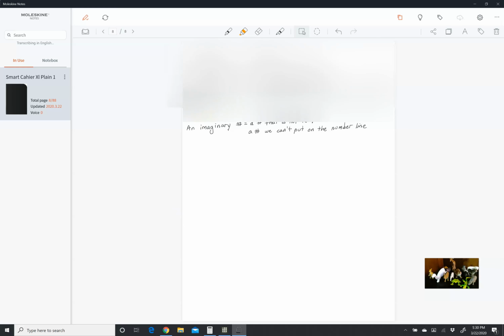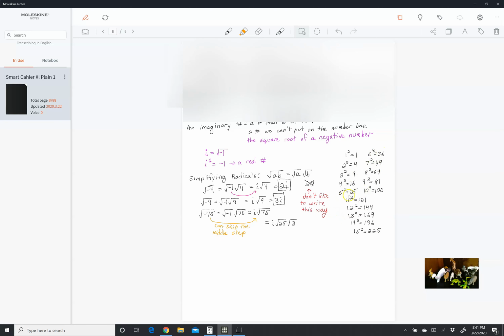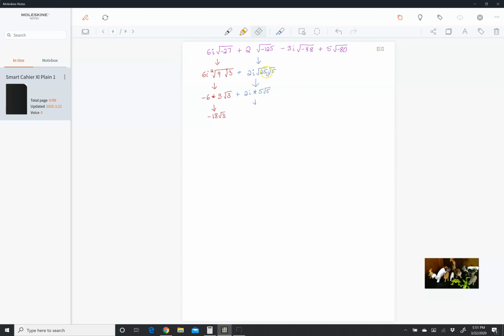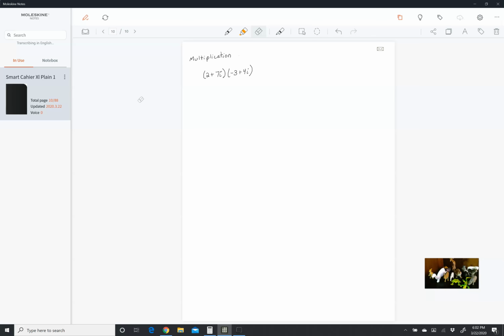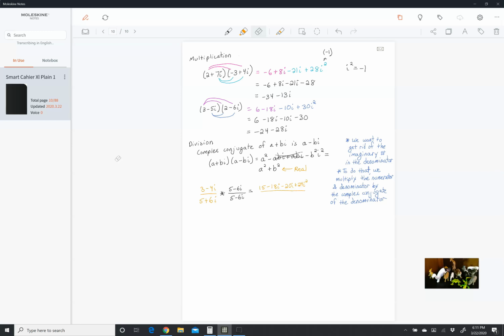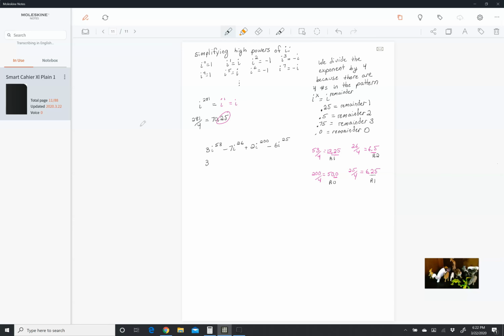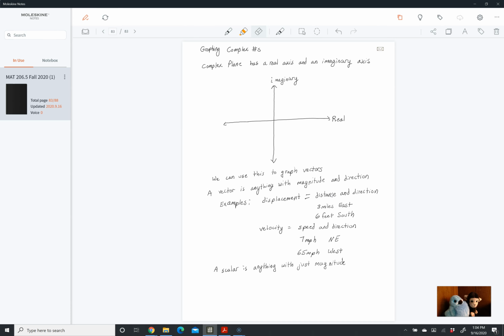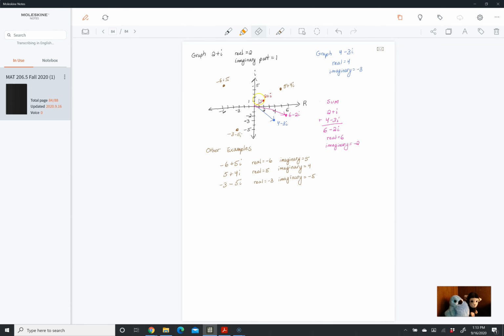Complex s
*Please note that in the video the notes are cut off a little bit at the very beginning, so you may want to look at the Board Notes posted below.

Good places to pause if you need to take a break:

At 17:20, we do an example of combining radicals.

At 25:55, we learn how to add/ subtract complex numbers.

At 31:33, we start multiplying and dividing complex numbers.

At 46:56, we begin to simplify high powers of i (In the very last example of this, I say -11+5 = -6, but I write -16.  The correct answer is -6)

At 56:58, we start graphing complex numbers.